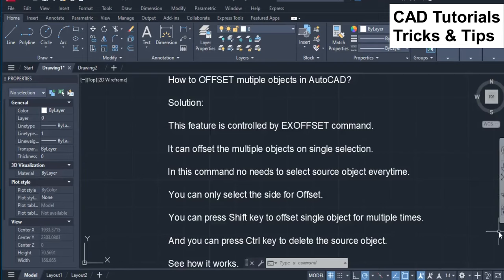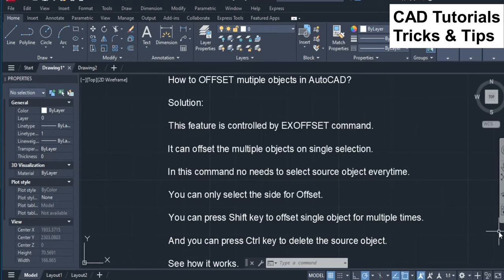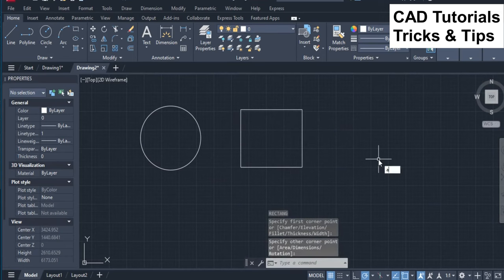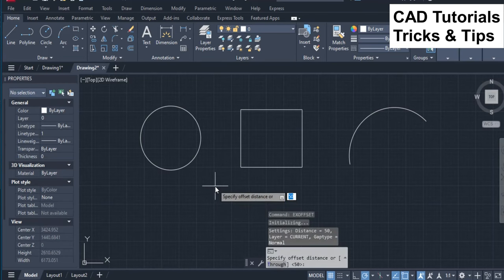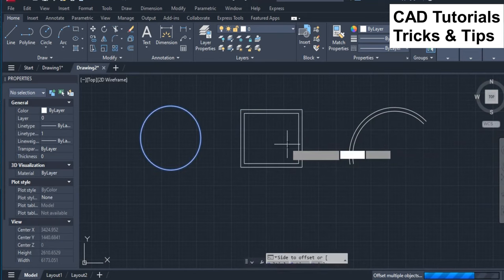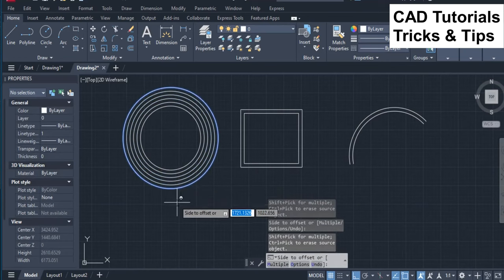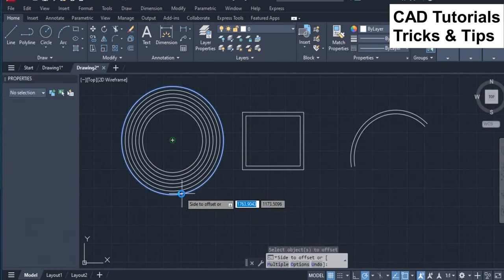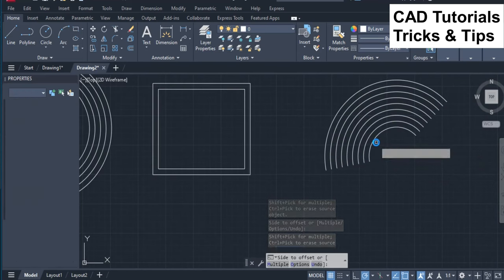EXOFFSET command Autocad | How to use ExOffset command in Autocad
EXOFFSET command Autocad
Autocad Exoffset command
How to use Exoffset command in Autocad
Offset command Autocad
Difference between Offset and ExOffset Autocad